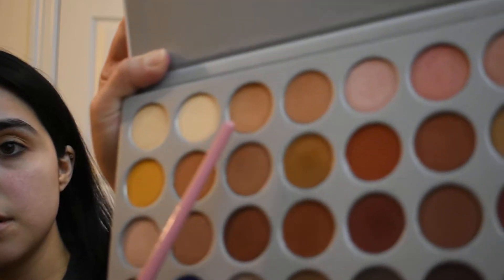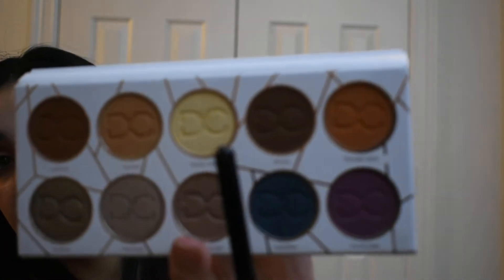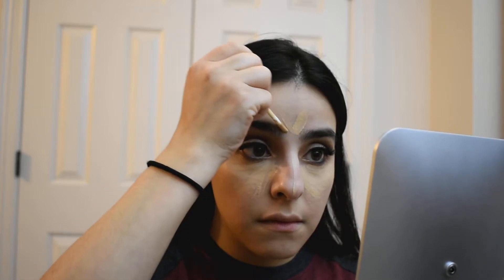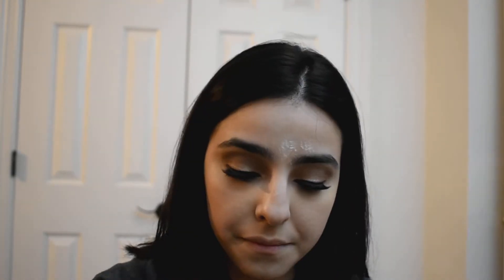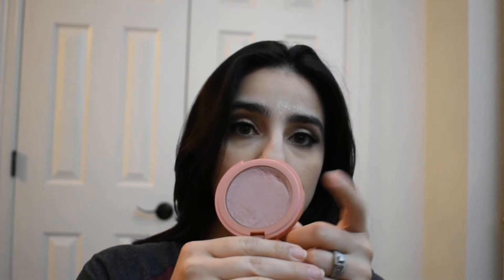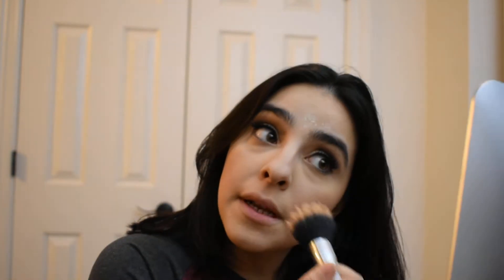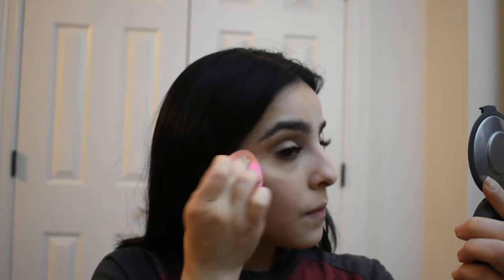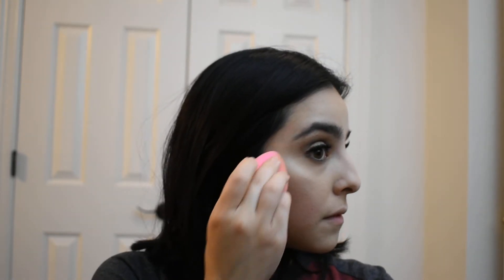Brown Smokey Eye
Products used
Foundation: Smashbox studio skin hydrating foundation 1-oz
Concealer: Maybelline better skin
Setting powder: Laura Mercier
Bronzer: Benefit Hula Bronzer
Blush: Tarte Celebrate
Eyes: Jaclyn Hill x Morphe & Dominique Cosmetics
Eyeliner: Nyx Slide On Pencil in Brown Perfection
Brows: Benefit Goof Proof & Nyx Tinted Brow Mascara in Chocolate
Lips: Patrick Starr x Mac Mamastarr lipstick and gloss